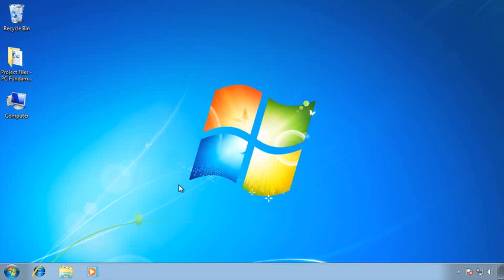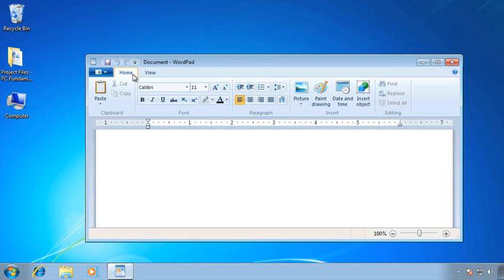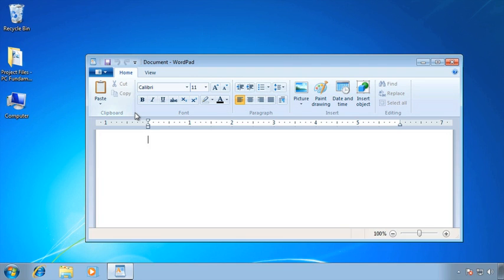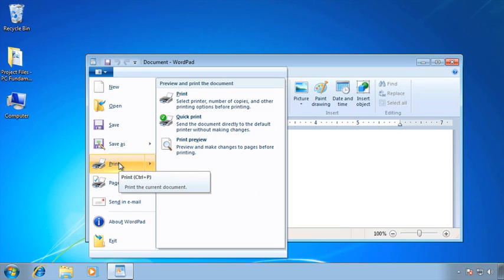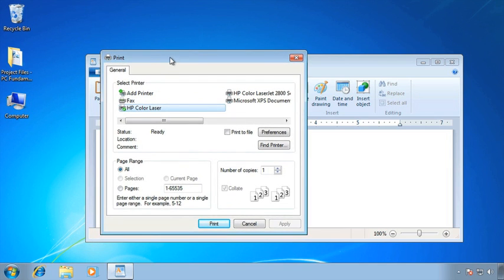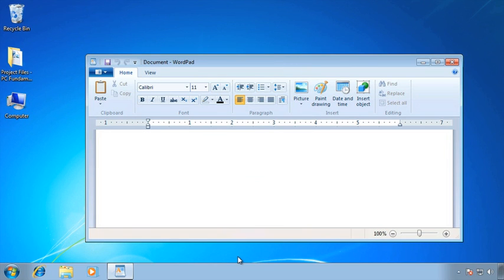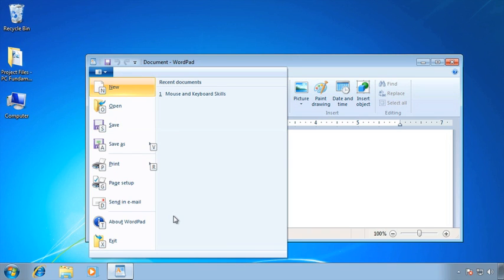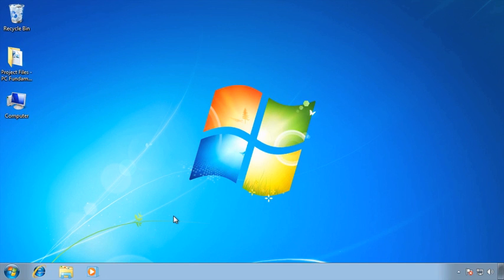Chapter 5 WINDOW BASICS P3 BY ALOKBlog4u